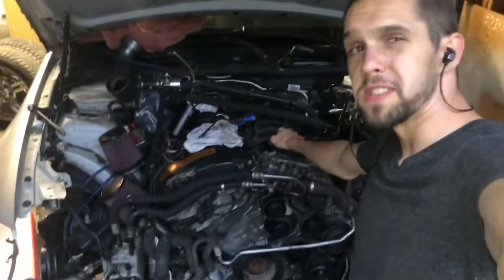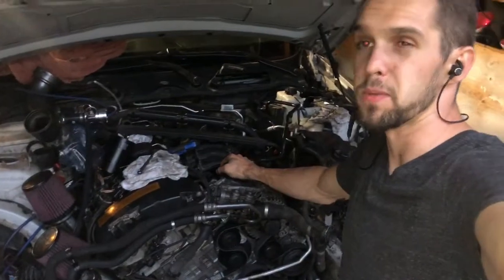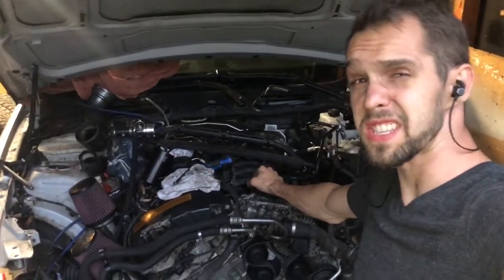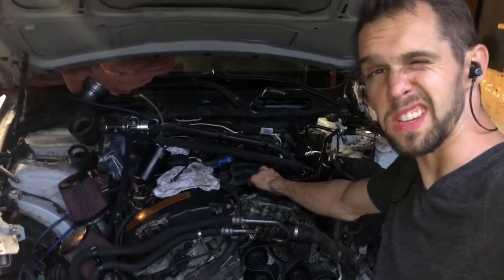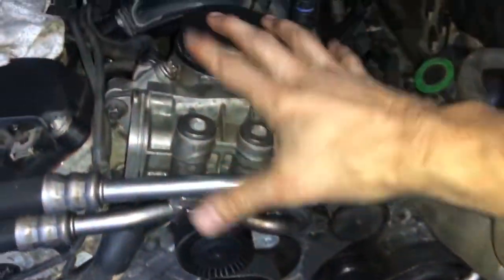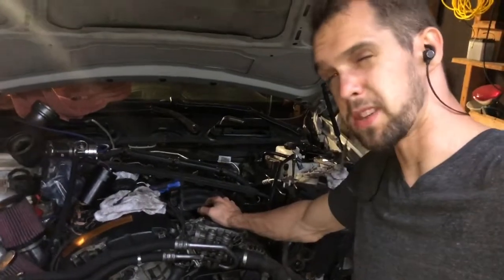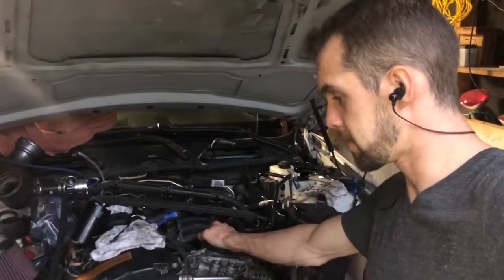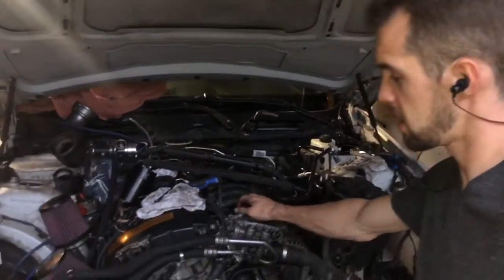My N54 swap is almost done!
Just a quick update on the progress of the N54 swap.
I’ve rebuild the turbos using the Mamba Billet 9-6 TD03-10T CHRA Cartridges.
Installed the VSRF inlet relocation kit & VSRF aluminum outlets.
Installed ECS TUNING braided stainless brake lines.
Swapped out the front and rear subframes.
Replaced all the key gaskets (oil pan, valve cover & oil filter housing).
And a wagon load of other things.
I’ll go over the process and some more technical parts of the swap in a future video.